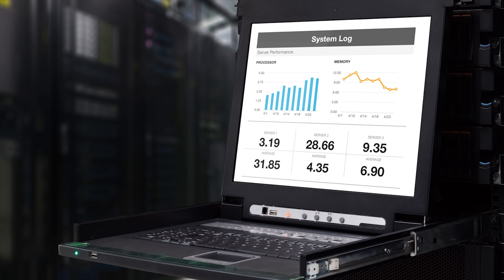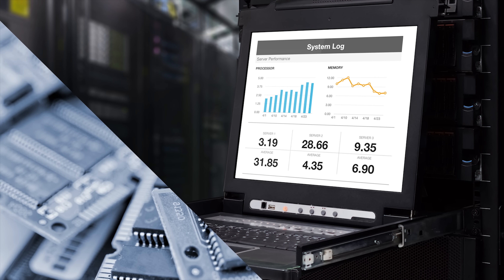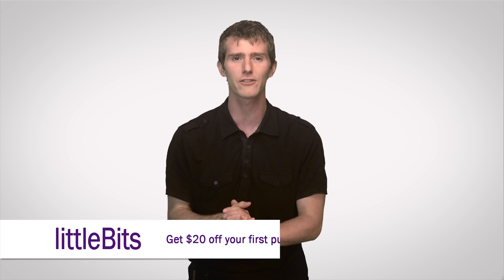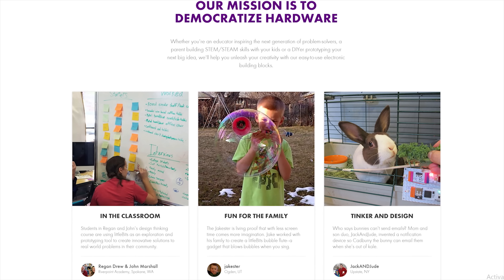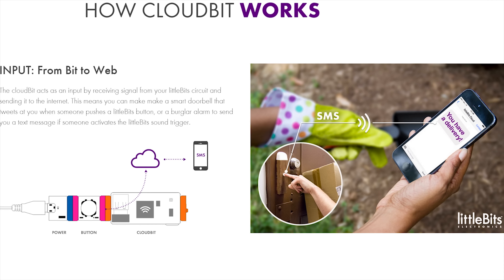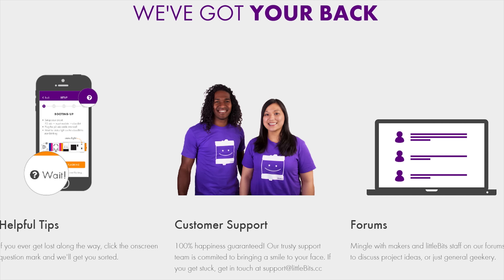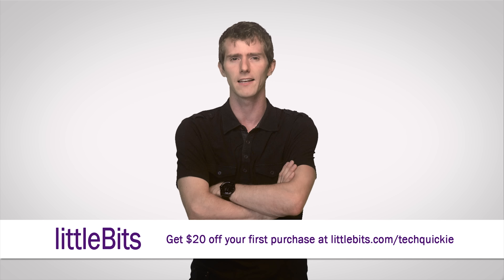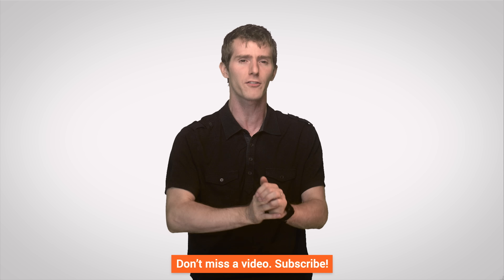Rootkits As Fast As Possible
What are rootkits, and why can they be so much more dangerous than other kinds of malware?